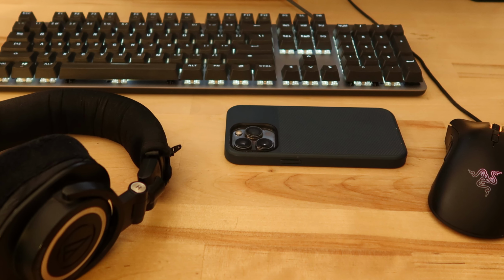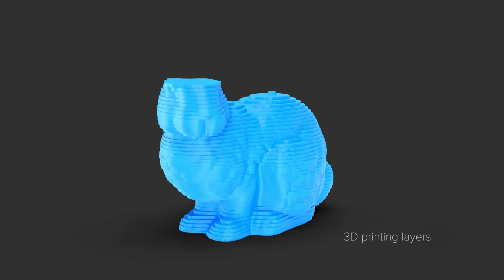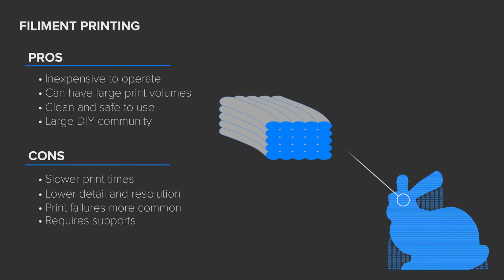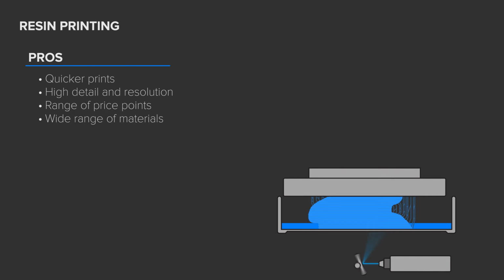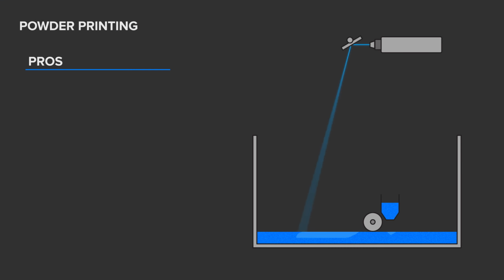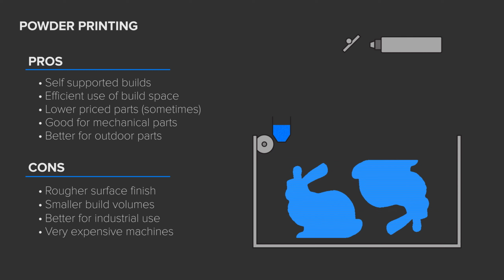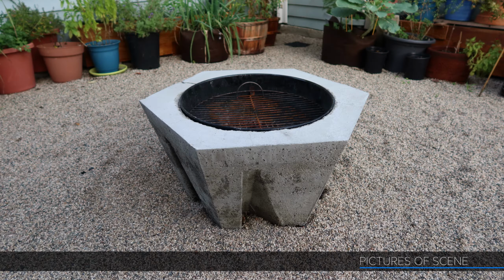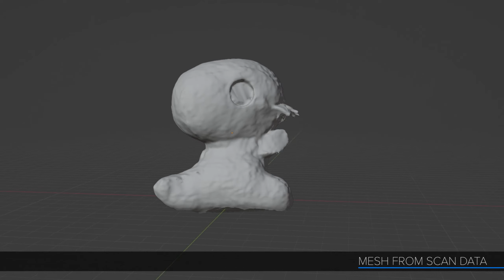Vision - Injection Molding, 3D Printing and 3D Scanning processes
AR/VR01D - Going over the basics of manufacturing and rapid prototyping & exploring 3D scanning and 3D printing technology that will be used in the Augmented Reality VR headset build. Using an iPhone to get a complete 3D face scan for generating the custom VR face gasket.

00:00 - Intro
01:06 - Injection Molding
02:29 - 3D Printing Concept
03:39 - Filiment (FDM) Printing
05:46 - Resin (SLA/DLP) Printing
08:09 - Powder (SLS) Printing
10:36 - Future of Industrial Design
12:52 - Photogrammetry Scanning
14:24 - Structured Light Scanning
15:23 - Time of Flight Scanning
16:29 - Scan for Custom VR Mask